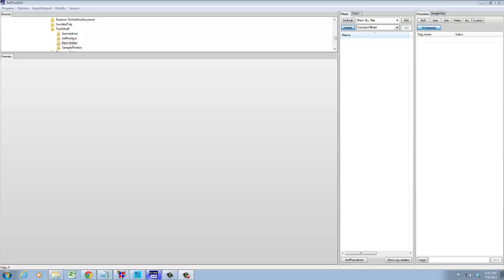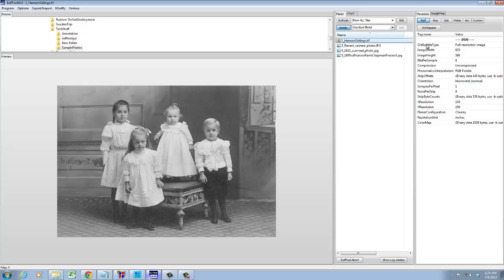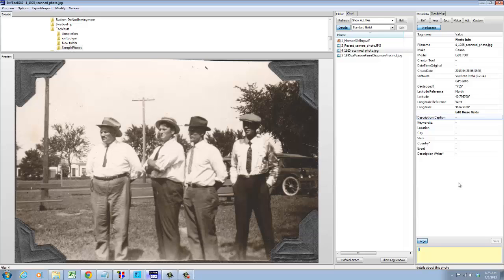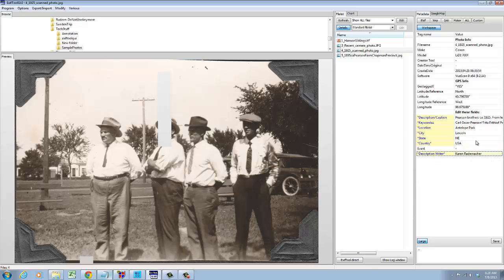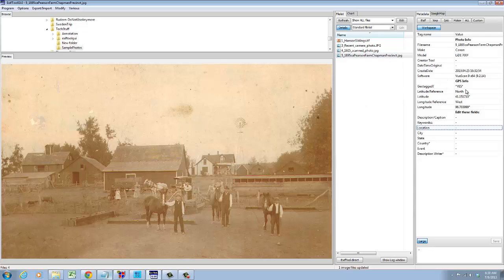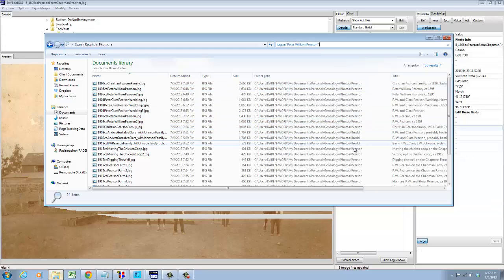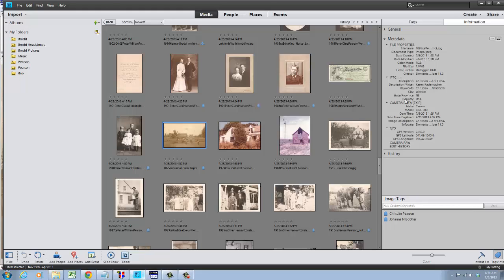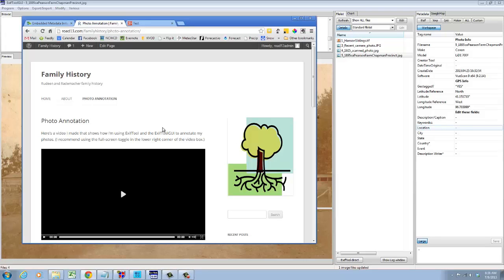Photo Annotation for Genealogists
This photo demonstrates the use of ExifToolGUI. Best viewed at 720p HD. for more information.